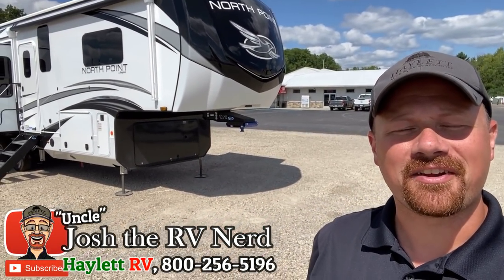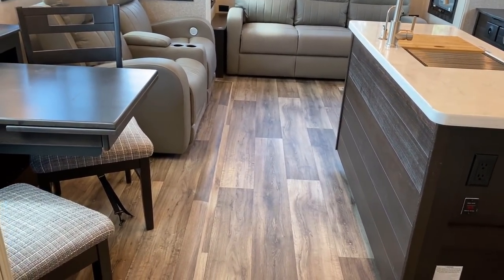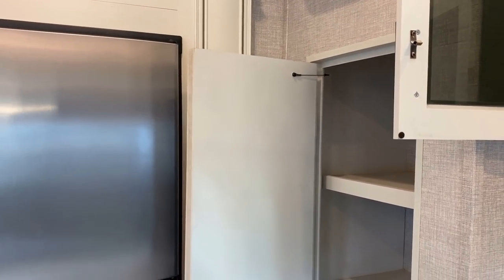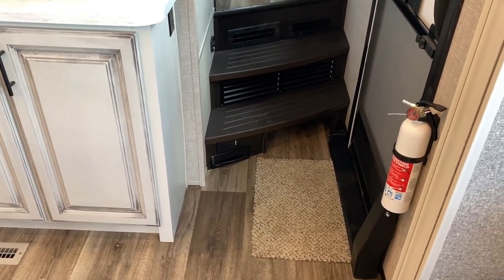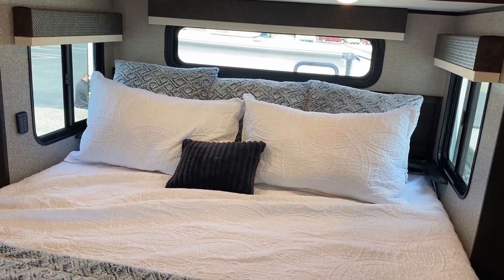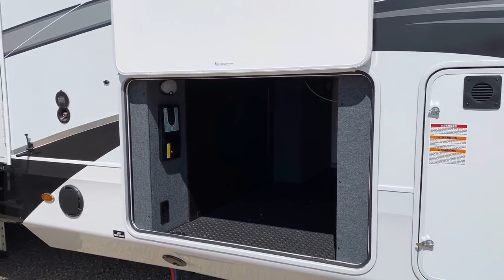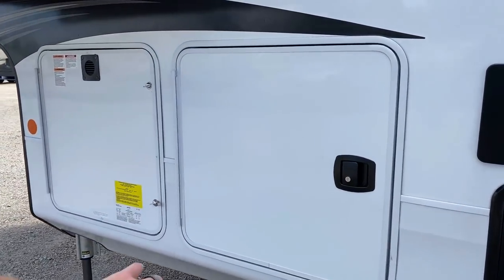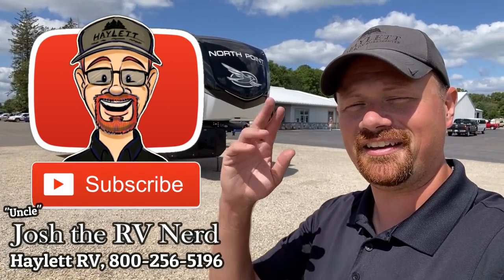You Won't Want to Leave this RV!! 2022 North Point 310RLTS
2022 Jayco RV North Point 310RLTS Luxury Couple's Full Time RVing Fifth Wheel

2022 North Point 310RLTS Specs
Empty +/- 12,180lbs as seen here!
Cargo 2,820
Max 15,000
Hitch 2,510
Fresh 75
Gray 87
Black 50

Kick back and relax in STYLE -- you've arrived in your new North Point 310RLTS! This layout is a no-nonsense kind of concept nearly everybody and their brother makes. But very few execute this layout QUITE like North Point!

Taking "glamping" to a whole new level the dual whisper A/C and completely carpetless concept return for 2022. You'll love the new standard TPMS safety package as well as the fancy new voice activated A/C and lighting controls!!

The Unrivaled 2+3 Year @jayco warranty also offers allowances for full time RVing for those seeking to extend their trips longer than just a weekend or two!